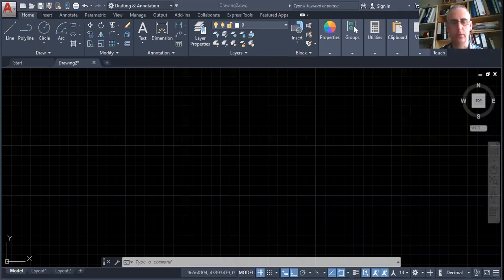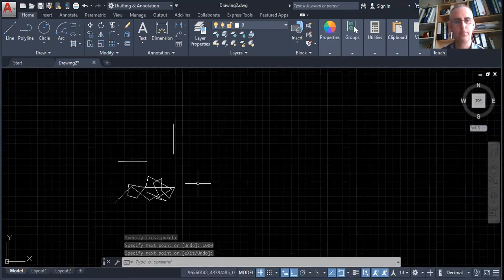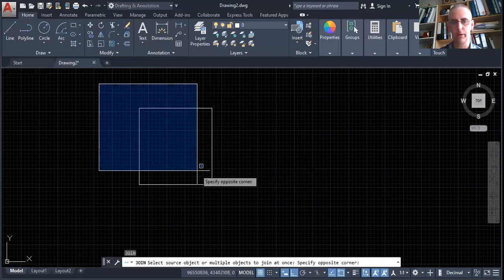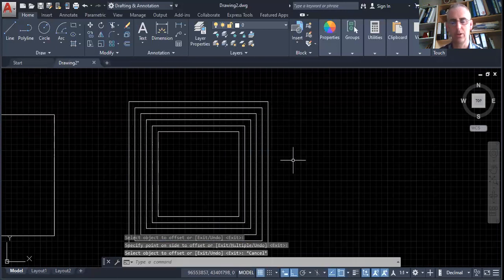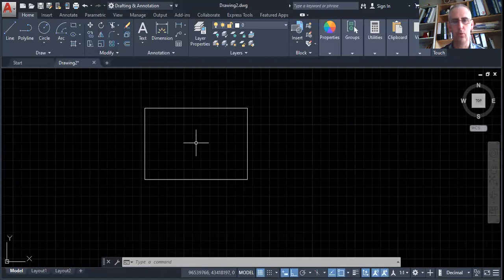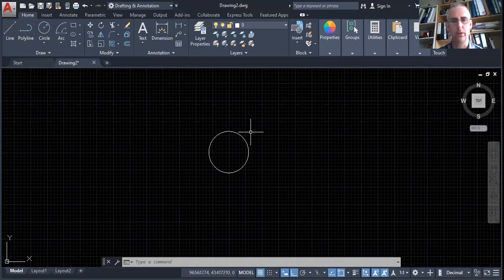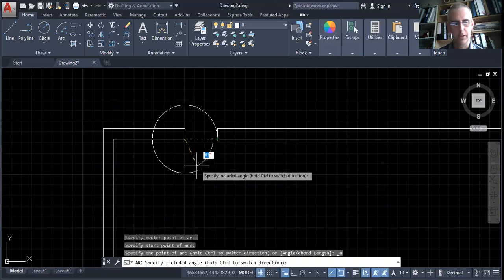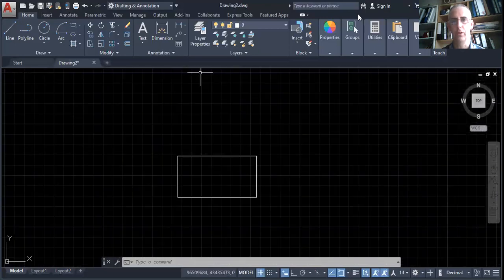CAD 02 Lines and basic Geometry Pt 1